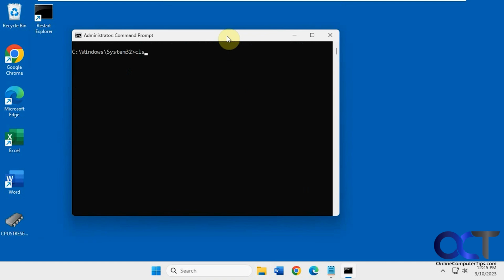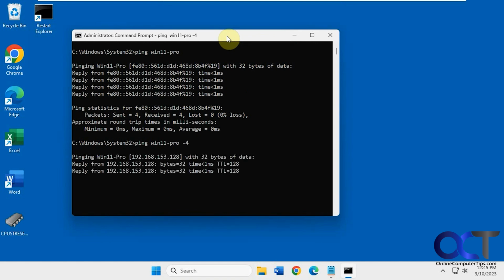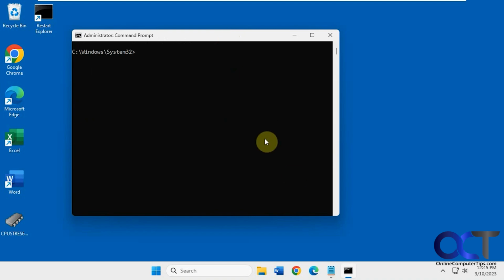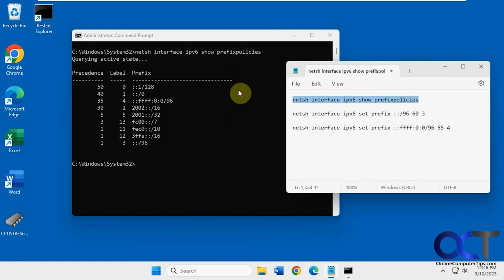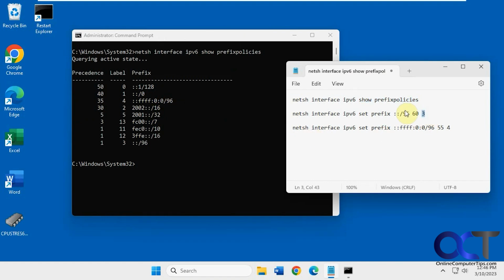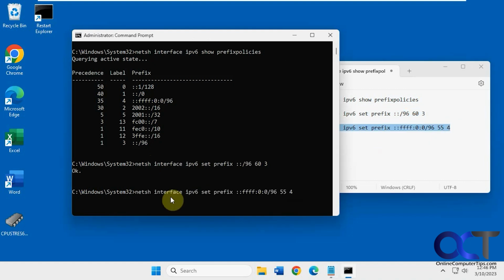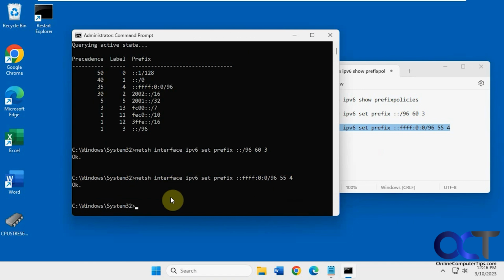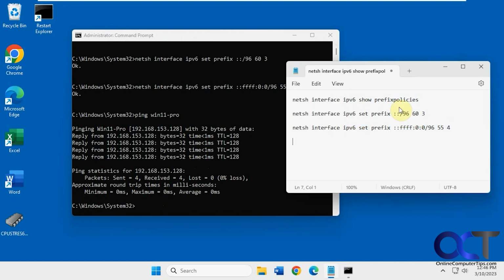How to Make the Ping Command Use IPV4 Rather Than IPV6 By Default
If you often use the Ping command and find that it is using IPV6 rather than IPV4addresses by default, there are a couple ways to go about having the command display the way you need it to be displayed. You can add -4 after the word ping to have it display the output in IPV4 format or you can run a couple of netsh commands to force ping to use IPV4 by default.

You should make a System Restore point before doing this because that is the easiest way to revert things back to the way they were.

netsh interface ipv6 show prefixpolicies

netsh interface ipv6 set prefix ::/96 60 3

netsh interface ipv6 set prefix ::ffff:0:0/96 55 4

Check out our books (Networking Made Easy and Windows Home Networking Made Easy) that were written to take your networking skills to the next level!